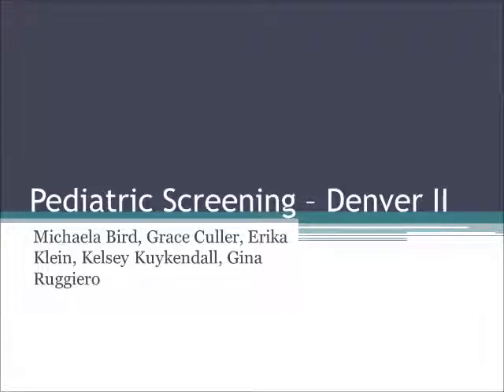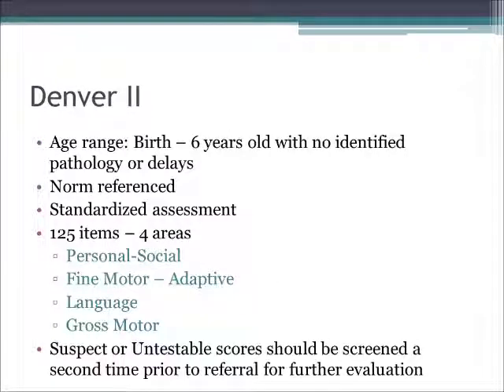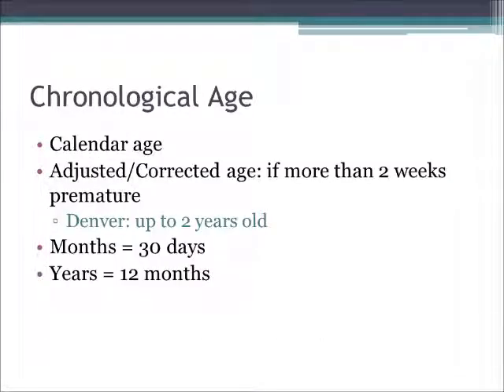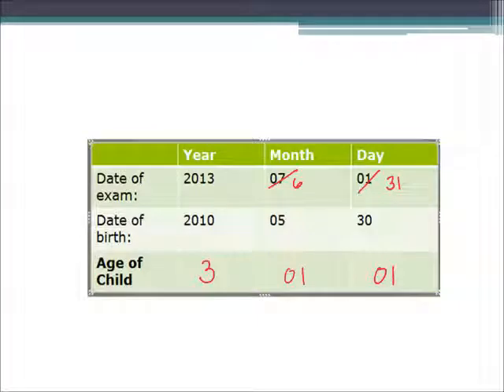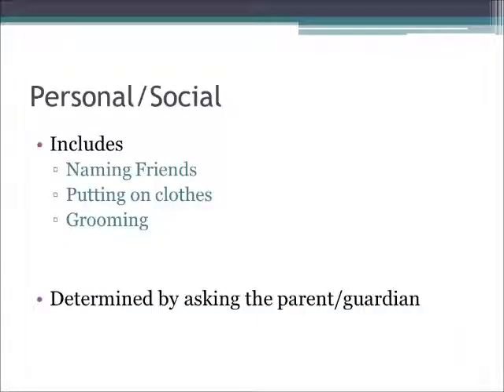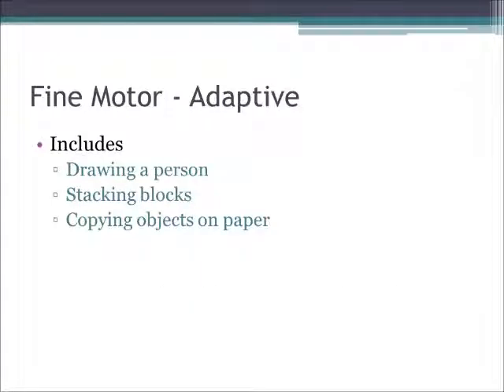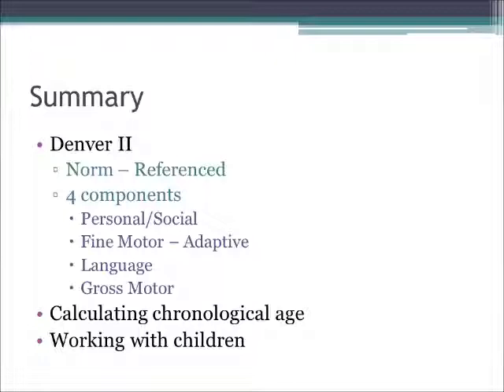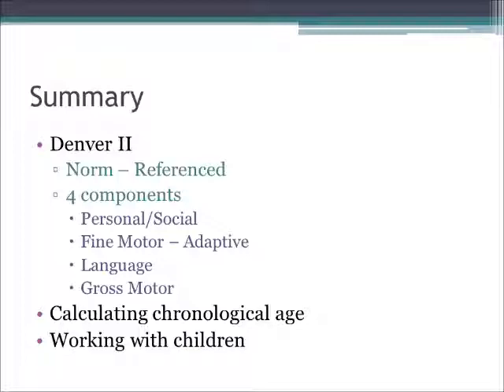PTD 422 Denver II